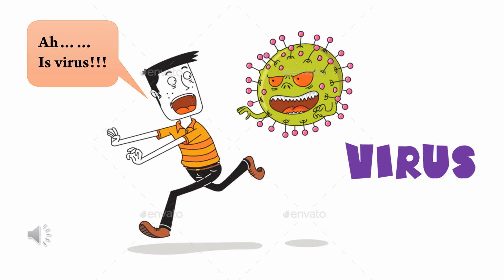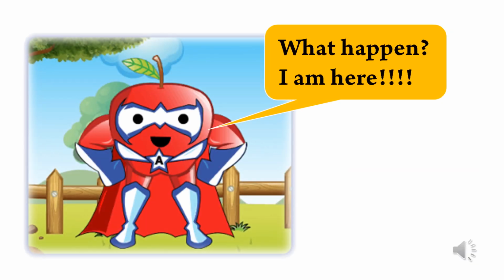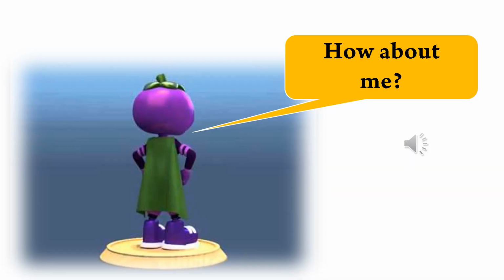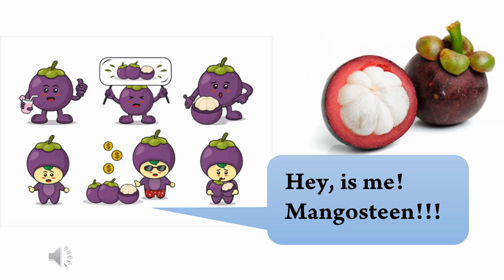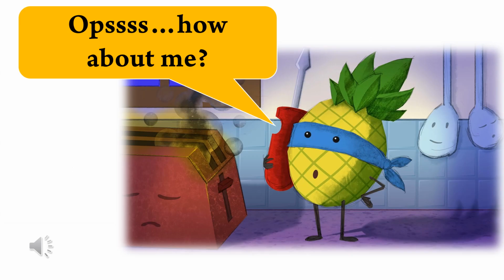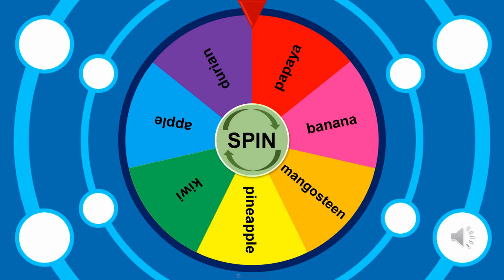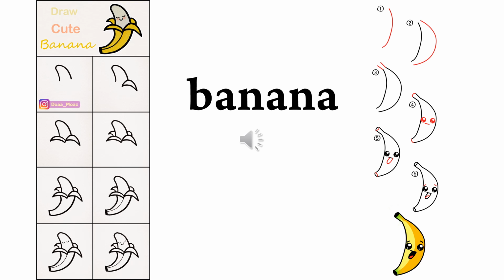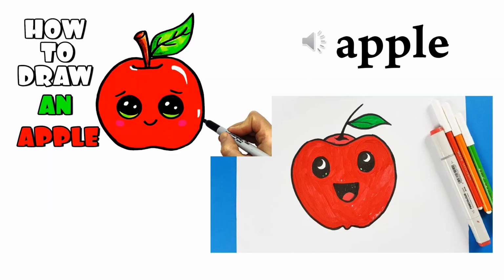Program Transisi Tahun 1/2021 (Fasa Kesediaan-Modul PdP)- Healthy Food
A short story about fruits. Apple Superhero, Banana Man, Durian Hero and many others. Drawing tasks and also making the fruit ice cube to get pupils really appreciate fruits as the healthy food in their life!